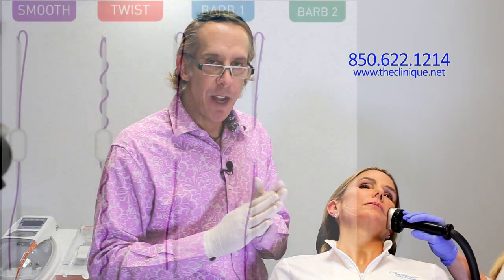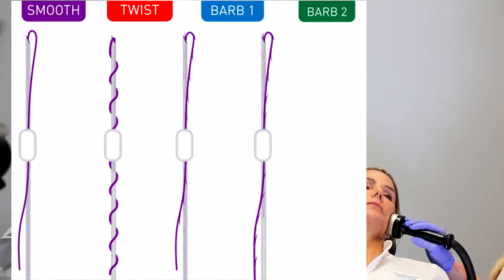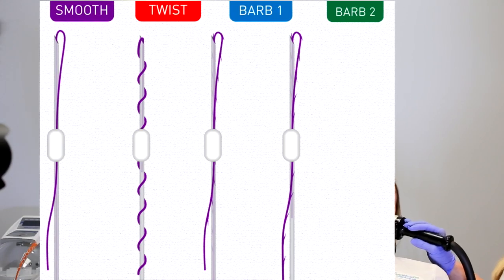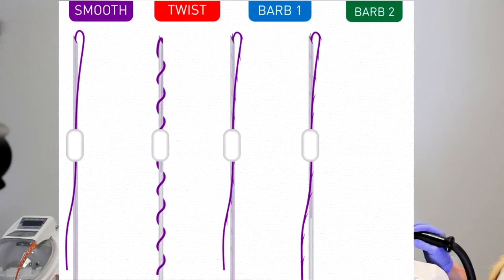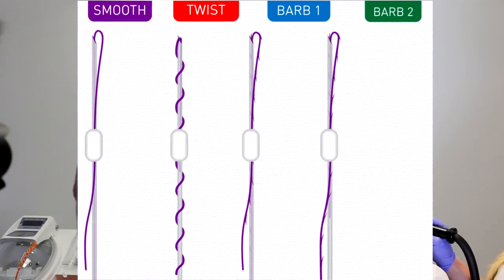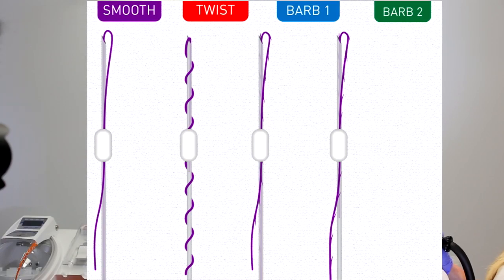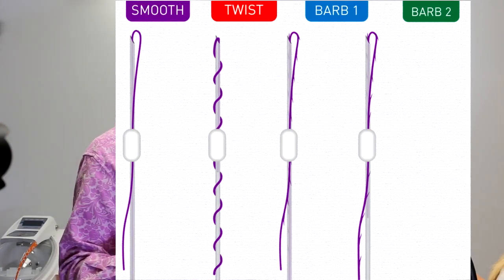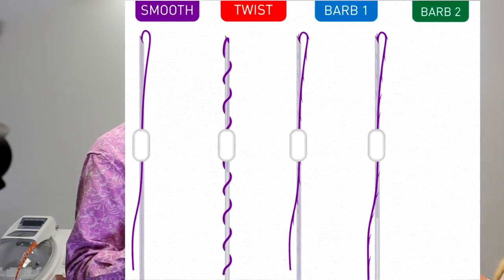PDO Thread Lift - New Minimal Invasive Lifting - Dr. Weiner Trainer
PDO are absorbable sutures that are placed percutaneously with minimal discomfort and downtime. The barbed threads create tightening and lifting. The smooth threads generate collagen. Dr. Weiner is a trainer for this procedure.